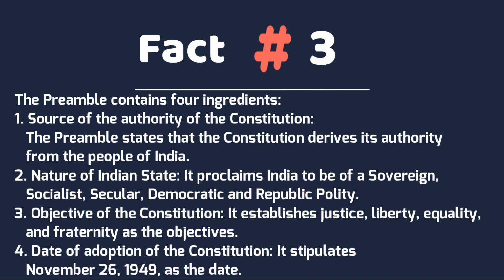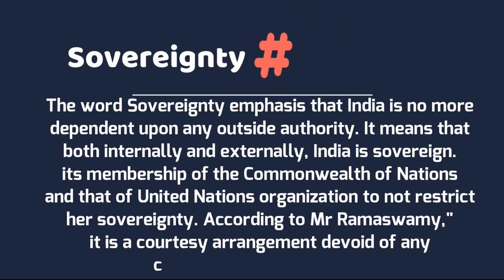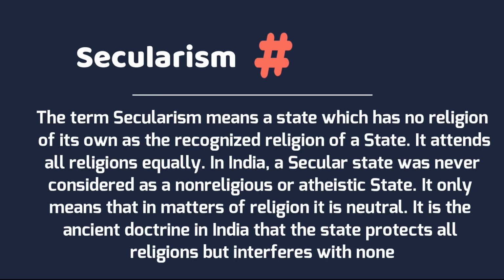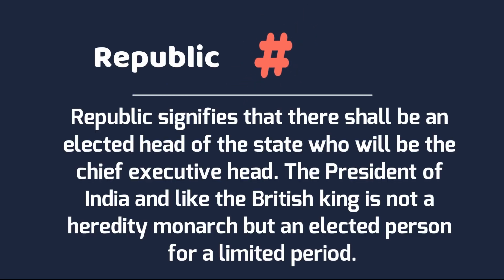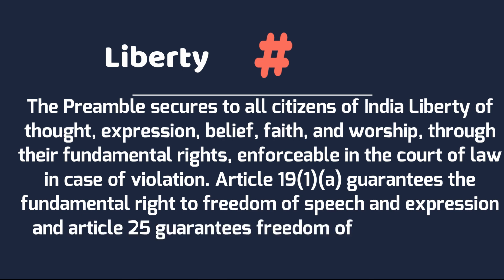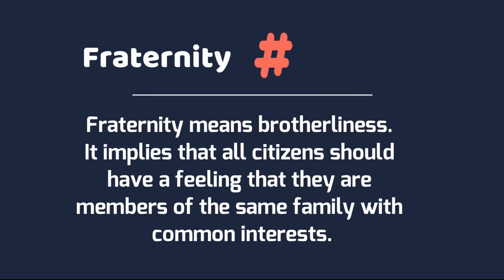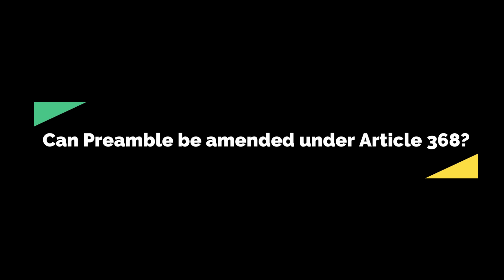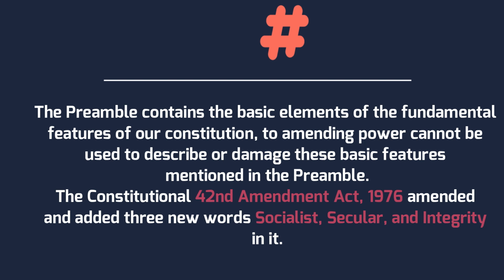Preamble - Soul of the Constitution | Law Informants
This video is all about the basic and essential part to the Constitution i.e.- The Preamble of the Indian Constitution. It describes the formation and working of preamble in a concise manner.
Watch this video and give your valuable feedback in the comment box. Thank you!
Credits:
Adarsh Raj (Video Editor)
Muskan Pahuja (Content Writer)
Law Informants is an online platform for Law Students, Researchers, Scholars, and Enthusiasts seeking to bring together the Legal Fraternity. We present everything there is about Law and more.
Law Informants brings to its viewers the first-hand details of competitions like Moot Court competitions, Memorial-making competitions, Essay competitions, Quiz competitions, Debate competitions, Client Counseling competitions, ADR competitions, MUNs and other related competitions. We also provide updates on Webinars, Call for Papers, Call for Blogs, Internship Opportunities, Internship experiences, Certificate Courses, Seminars, Career Advice, and much more.
Additionally, Law Informants strives to become your online home and workplace of law by providing the readers with Law School news and reviews thereby eliminating the information gap. We, at Law Informants, aim to create a one-stop place for any individual in the Legal world and to serve as ‘the’ platform for all the law colleges and related organizations, entities, and individuals in India. Happy to serve Law students, Legal Academia, and the Industry.
Fill the form to avail a free Bluebook 20th Edition Citation Style Guide compiled by Research Board of Law Informants: